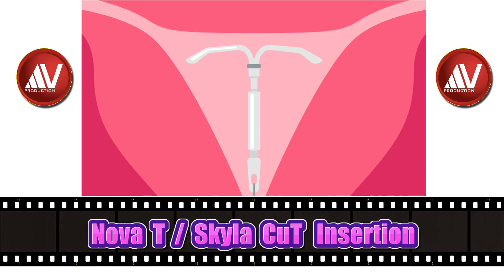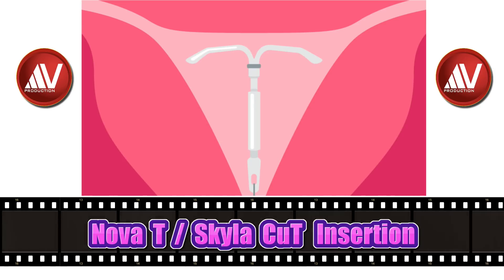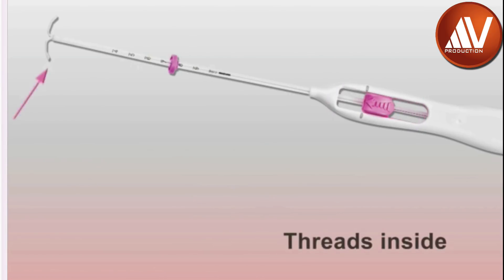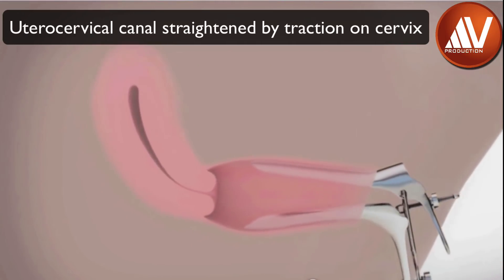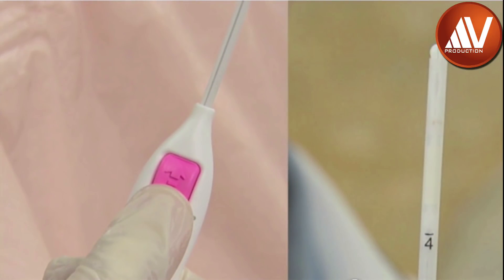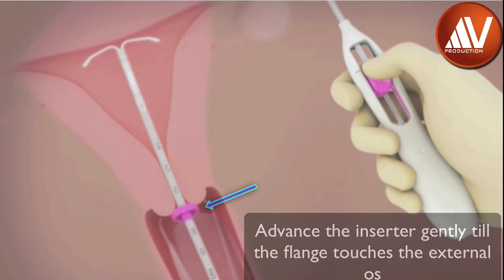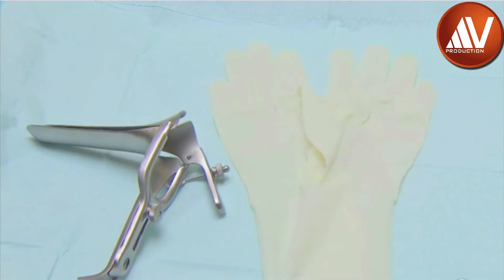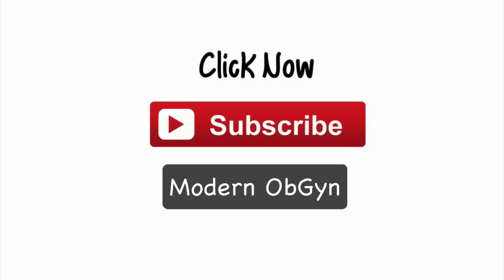Skyla insertion: skills demonstration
This HD video describes the technical minutiae of hormone releasing IUD called Skyla.